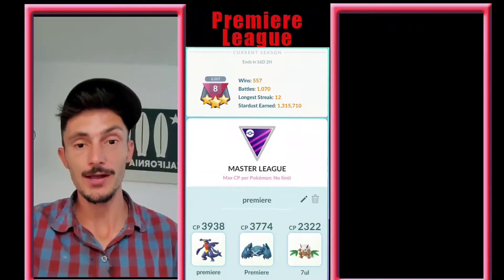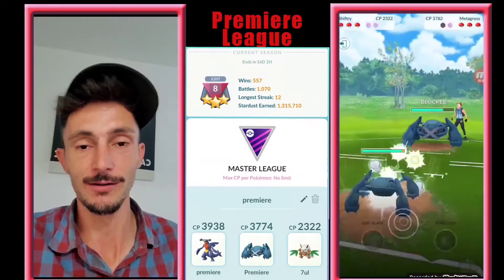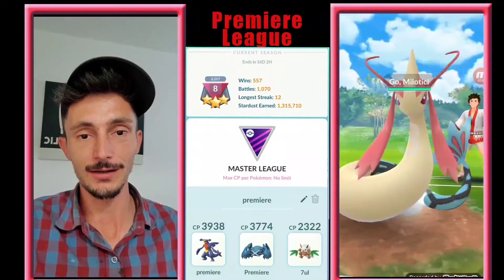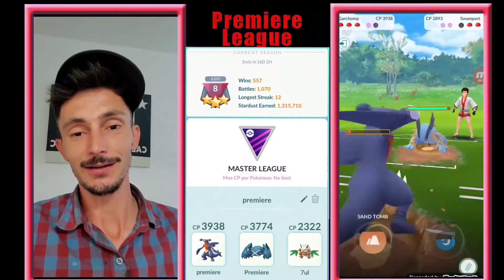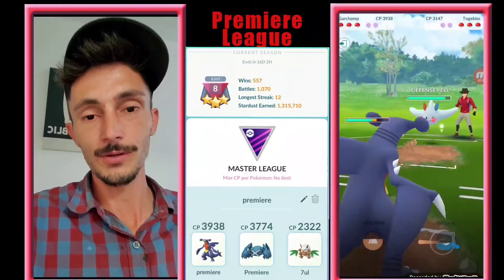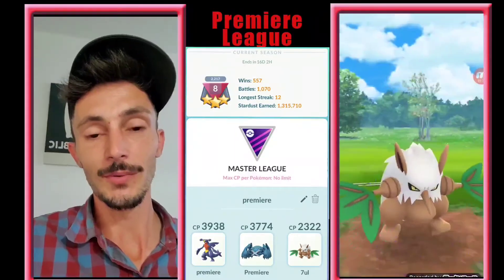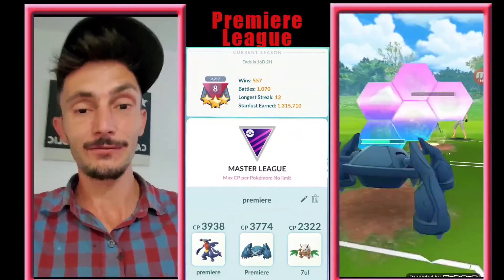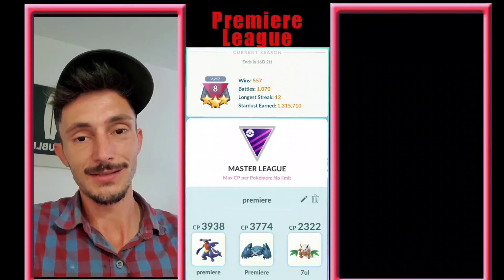SHIFTRY IN PREIMERE CUP?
with metagross running a muk and the rise of ground and water types i decide to give Shiftry a chance. i promise you a more skilled battler than i could make this work.